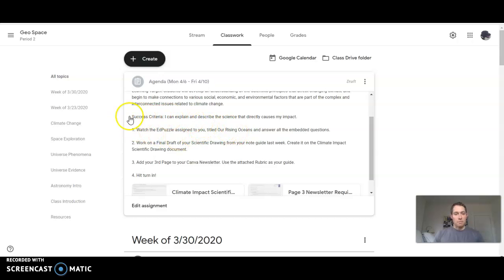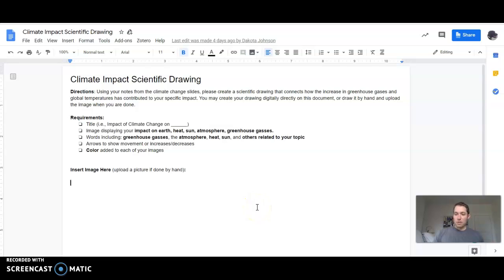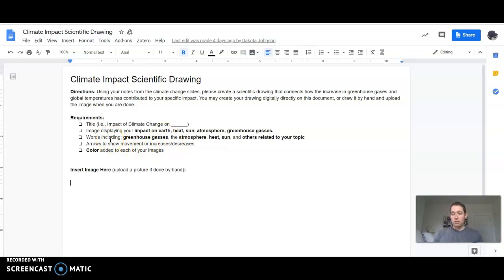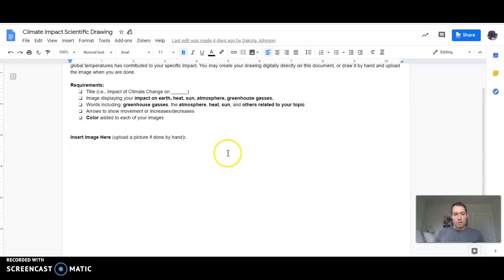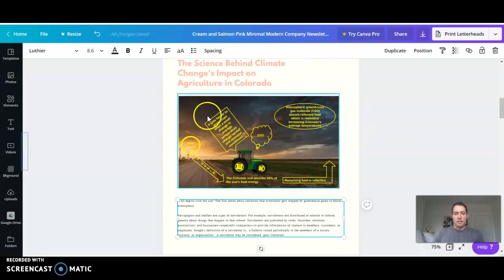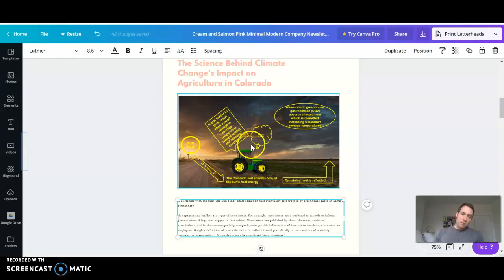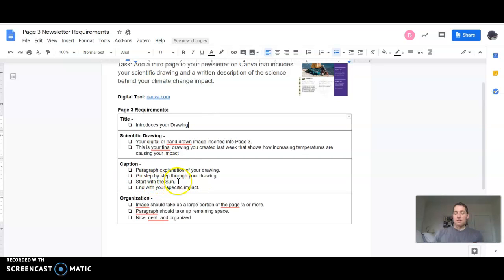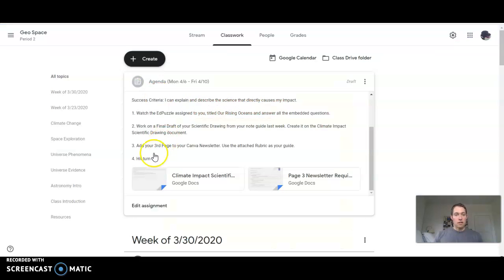Geo Space Agenda 4/6/2020